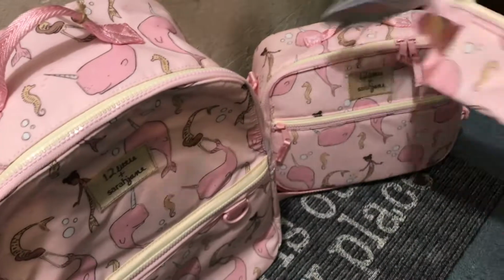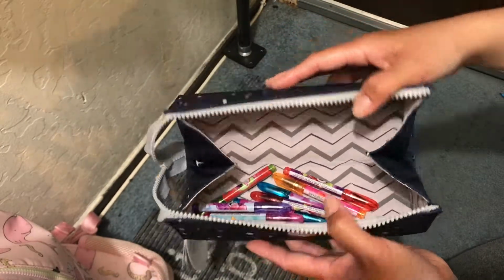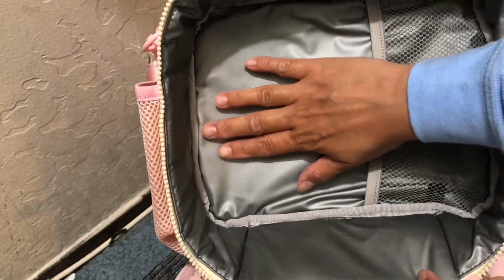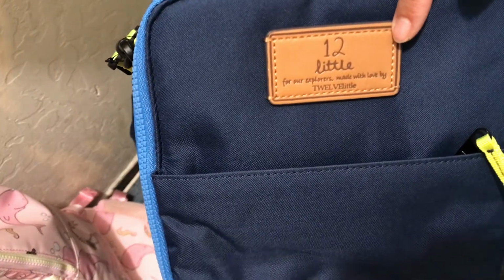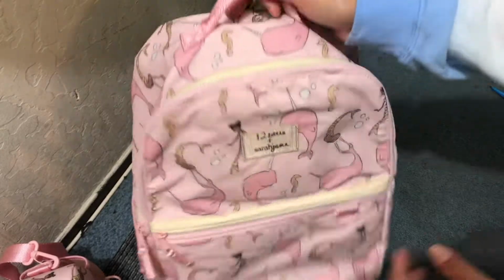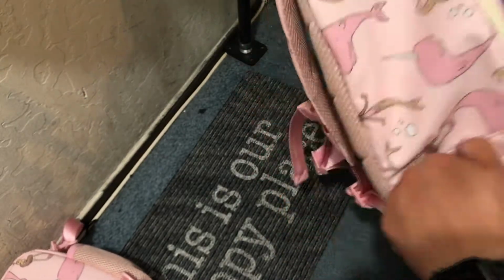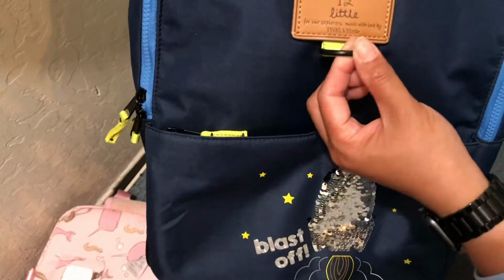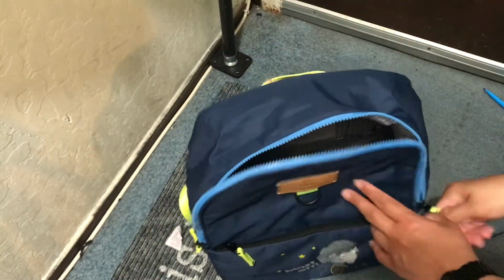Twelvelittle Unboxing & 1st look// kids backpack + lunch bag + pencil case // back to school gear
Hi Friends!

I ordered from Twelvelittle again! This time I picked up gear for my kids in time for back to school.  I purchased an Adventure backpack with matching lunch bag and a pencil pouch and the Sarah Jane collaboration with 12L backpack, lunch bag and pencil pouch.  All items are made of high quality material and can be laundered, a huge plus.

❤️Ally

Hi guys! My name is Ally. I am a mom of of 2, Owen (5) and Marley (3). I am married to my best friend, Marlon, for 10 years.  I work full time. On my days off I like to clean, prep for the next work week, crafting, cooking and spend time with my family.